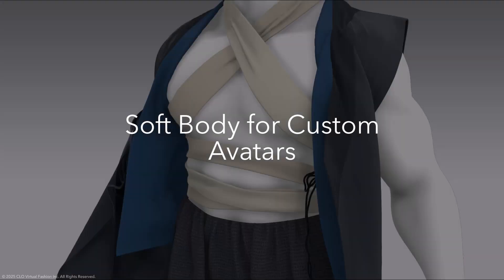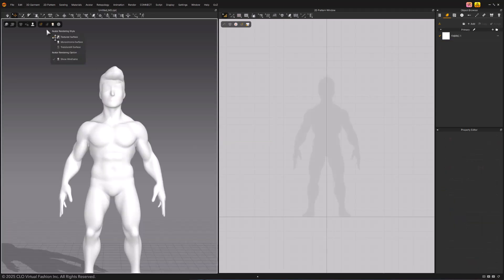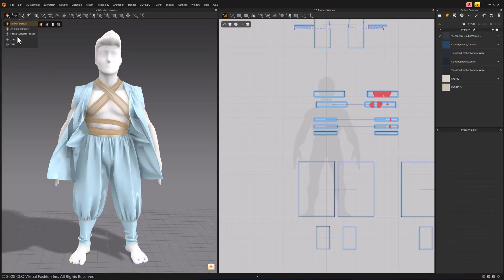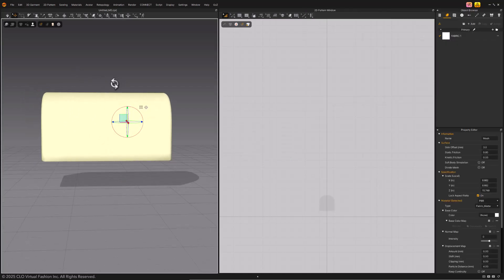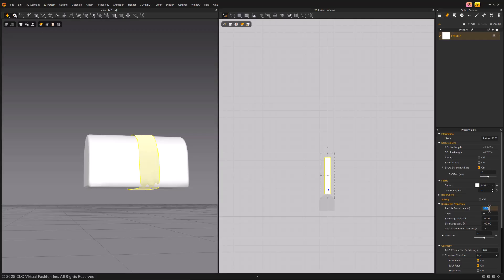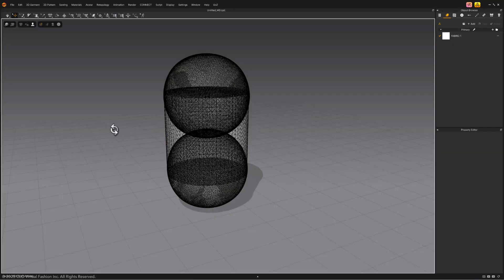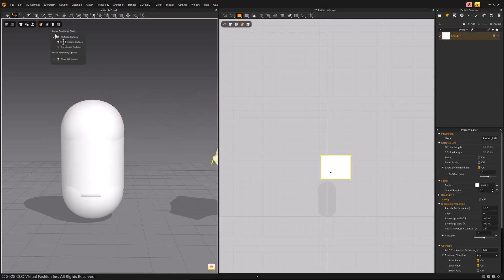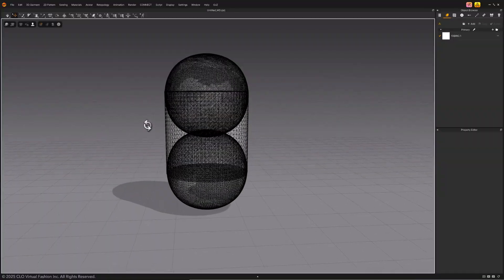Marvelous Designer 2025.1: Softbody for Custom Avatars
With the new update, Marvelous Designer now supports softbody simulation for basic shapes and non-skeletal avatars.

Tutorial Computer Specifics:
OS: Windows 11 64 bit
CPU: i7+
GPU: RTX 3060 or RTX 4070